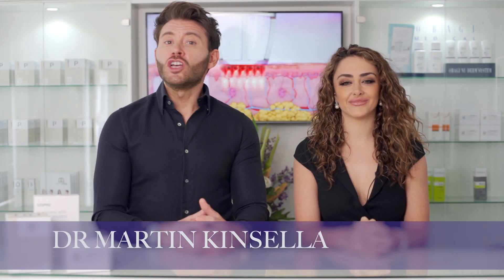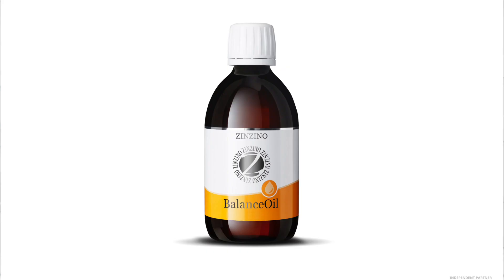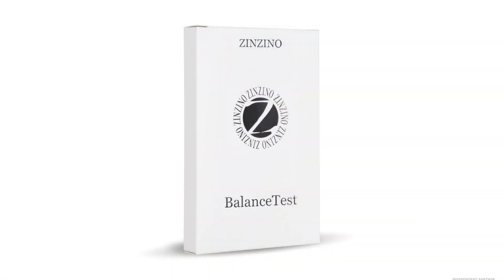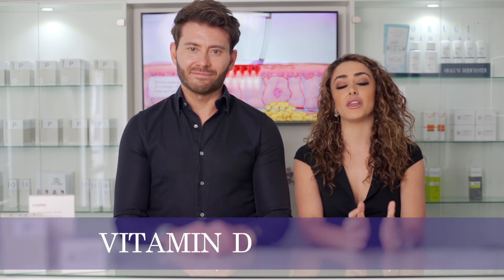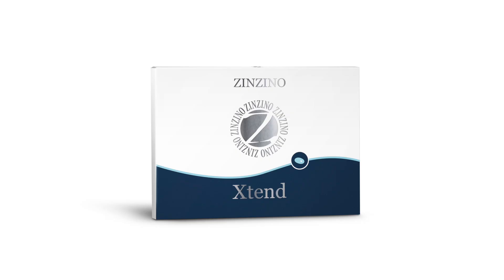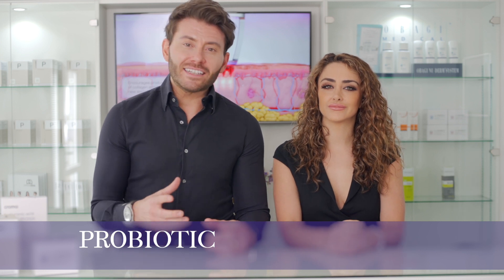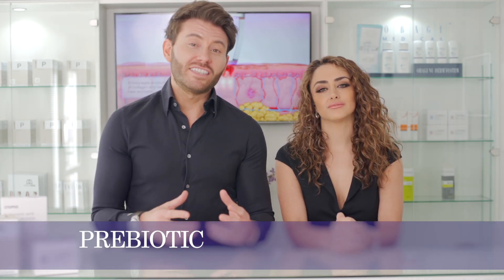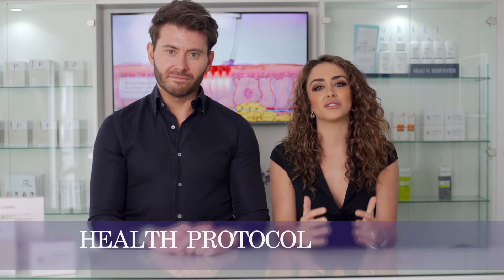Zinzino Products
If you are interested in taking a test or ordering any of these products then please click on the link below and fill out the GET TESTED section and you will be contacted.

Balance oil:
• Supports Brain, Heart and Immune function
• Increases EPA and DHA levels
• Adjusts omega 6:3 balance to optimal ratio
• Increases polyphenols in the body
• Protects from Oxidative stress

Xtend:

• More energy
• Improve bone and joint function
• Boost immune system
• Sourced from natural ingredients
• Comprehensive nutrition

Zinobiotic:

• Dietary fibre supplement to improve gut health
• Helps balance cholesterol
• Helps reduce blood sugar spikes after meals
• Promotes healthy bowel function
• Promotes and sustains healthy microbiome

Prices
Balance oil
• £132 initially (includes 2 tests + 2 months supply) Ongoing monthly cost £27 per month
Vegan oil
• £168 initially (includes 2 tests + 2 months supply) Ongoing monthly cost £56 per month

Health protocol (Balance oil + Xtend + Zinobiotic)
• £210 initially (includes 2 tests + 2 months supply) Ongoing monthly cost £60 per month